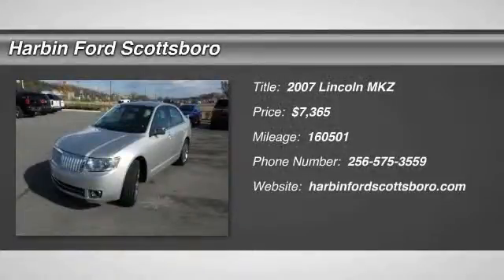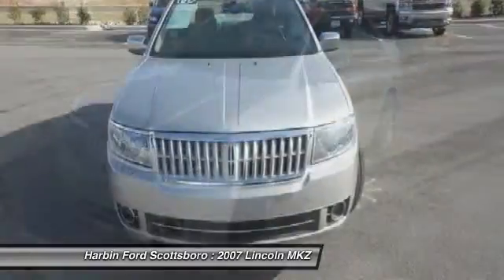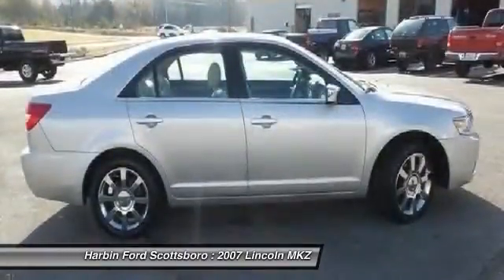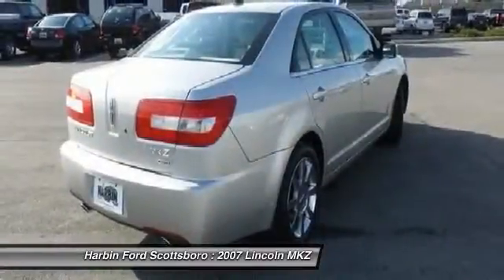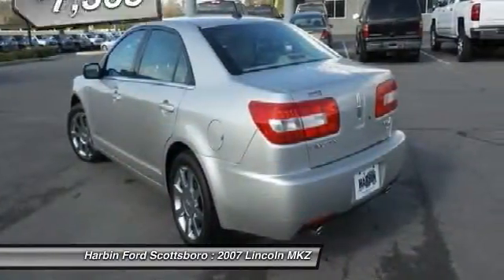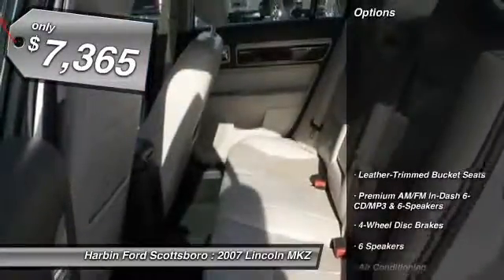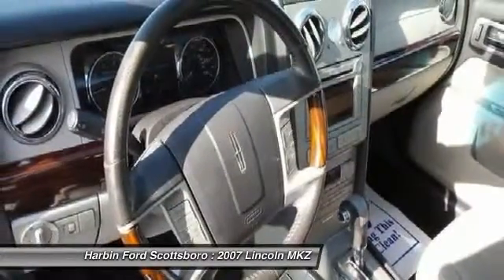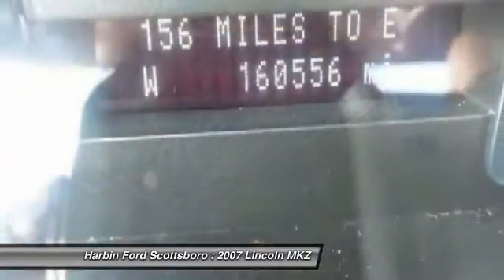2007 Lincoln MKZ Scottsboro AL 11C010J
You'll love this 2007 Lincoln MKZ. This is a vehicle you'll want to take home. With 160501 miles, it features Automatic transmission and an exterior color of Silver. Call and get in touch with Harbin Ford Scottsboro directly, and be the first to open the vehicle door today!